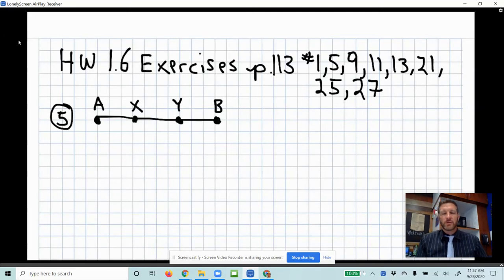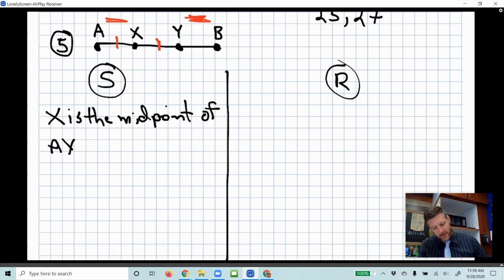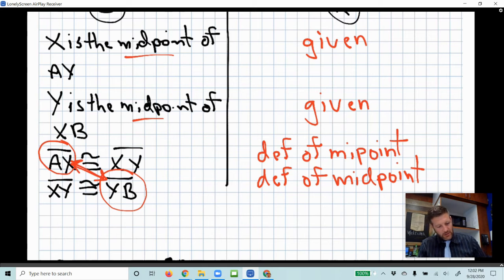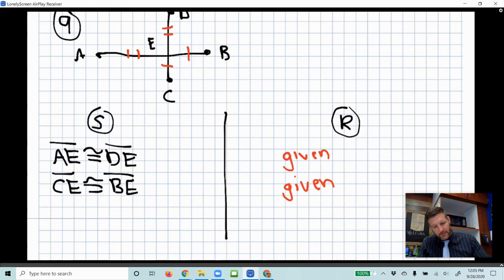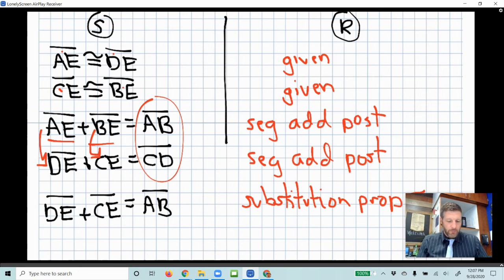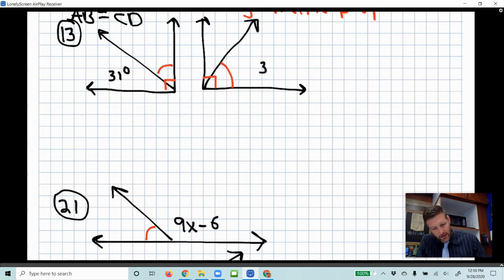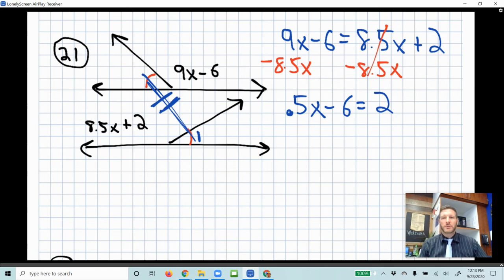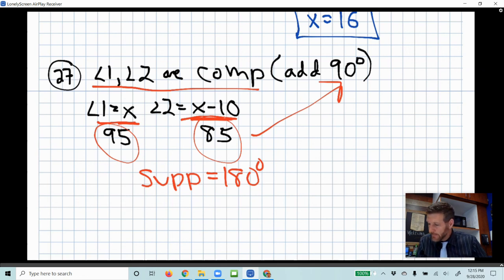HW 2.6 Exercises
HW 2.6 Exercises. Sample problems #5,9,13,21,27.